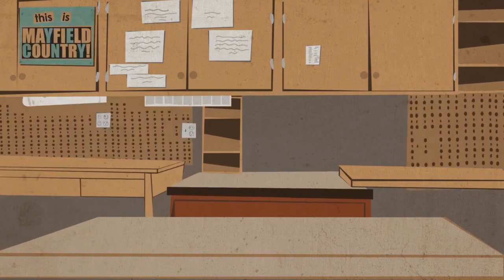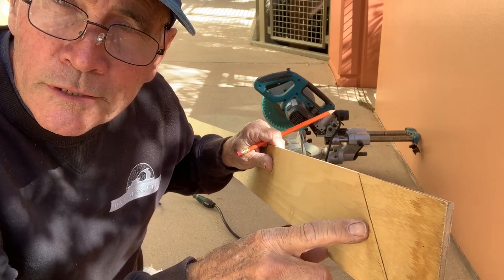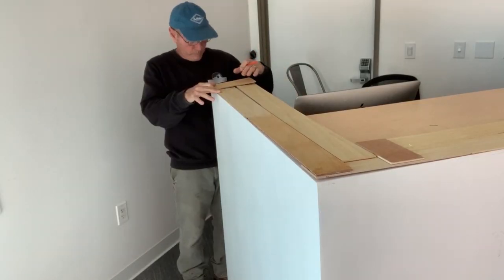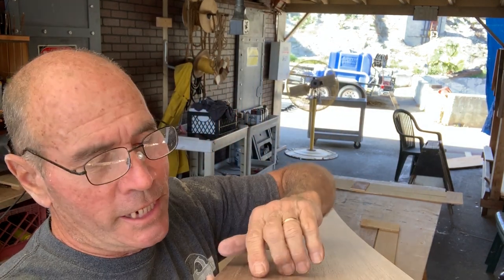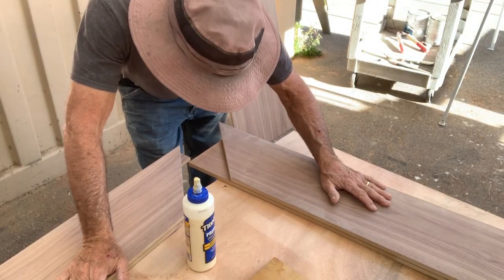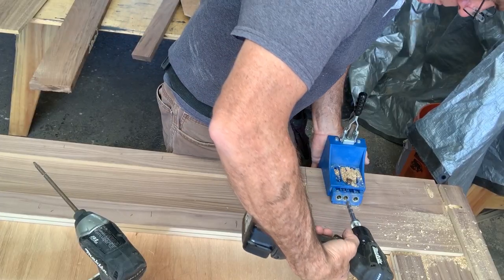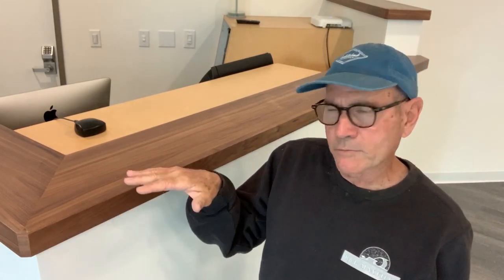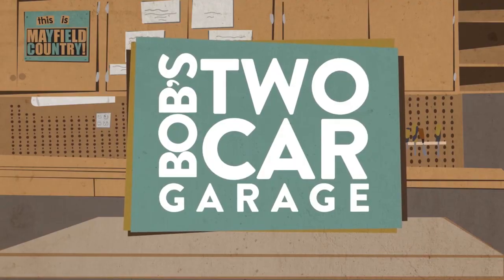Half Wall Walnut Wood Cap and Trim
How to make a wood cap and trim for a pony (knee, half) wall.

Materials:
Vaneered plywood
Some solid wood
Some nails
Some finish